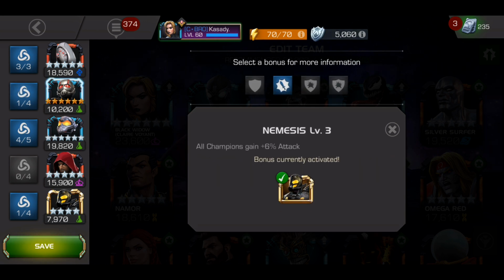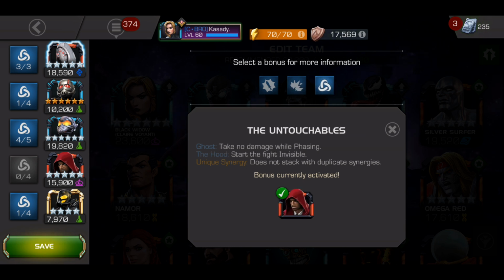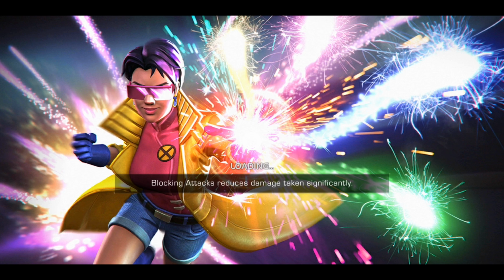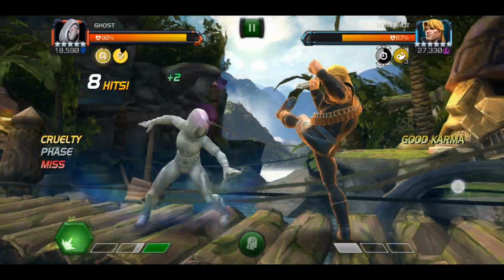6 Minute Speedrun! Super Hyper... Mutant Showdown. January MCOC Side Quest